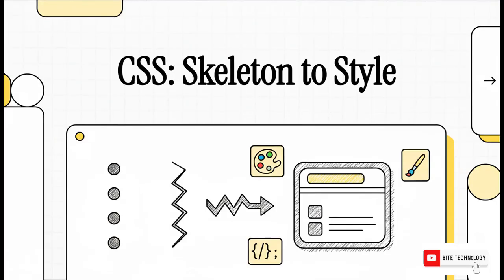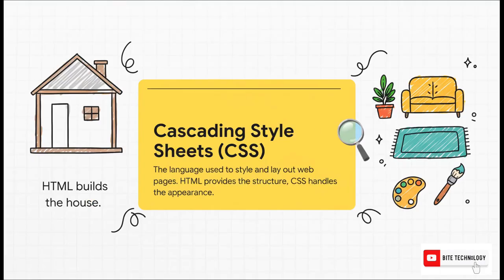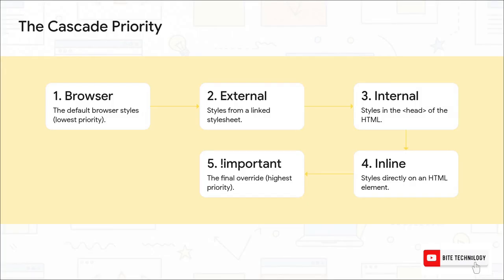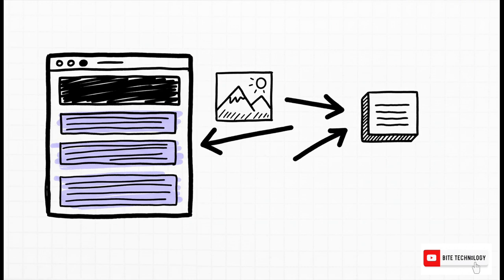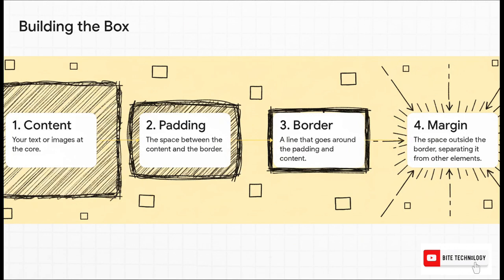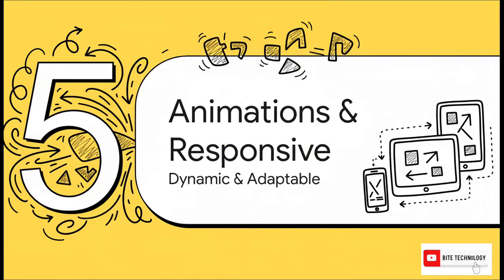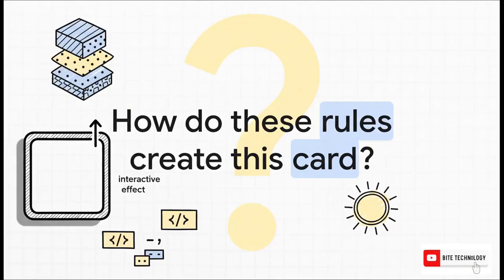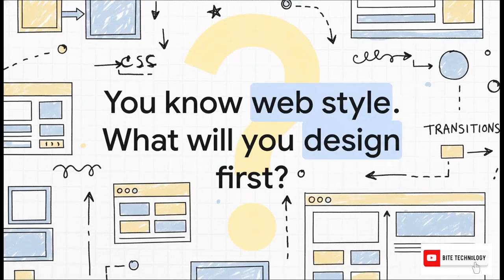What is CSS?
Mastering CSS Fundamentals | Full Beginner's Guide to Styling Web Pages

Dive into the core of web design with this comprehensive guide to CSS (Cascading Style Sheets)

. Learn how this essential language is used to style and layout web pages. While HTML provides the basic structure, CSS handles the appearance—including colors, fonts, spacing, layouts, responsiveness, and animations
In this video, we break down the most important concepts you need to start styling your websites:

💡 What You Will Learn:
• Understanding the Cascade: Discover why styles are applied using priority rules, and how the final output is the result of this cascade
. We detail the hierarchy of styles, from the Browser’s default styles up through External, Internal, and Inline styles, and even the use of !important